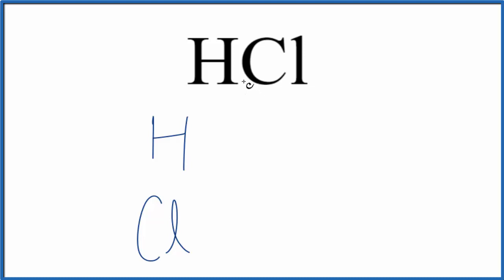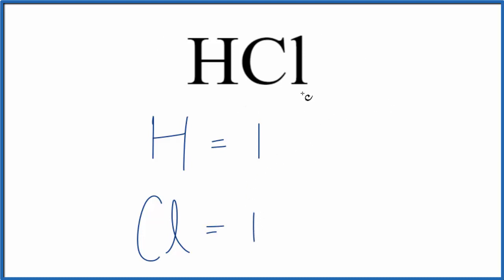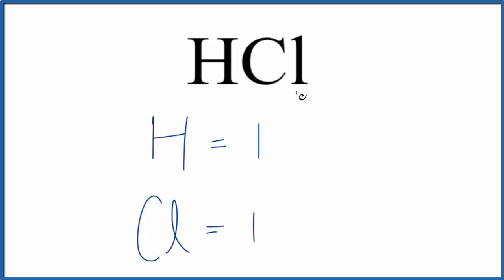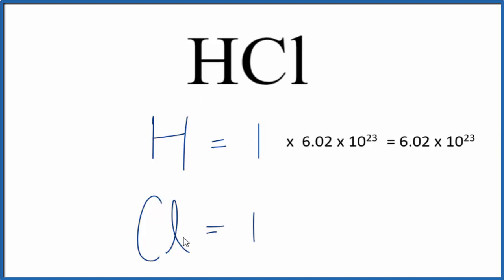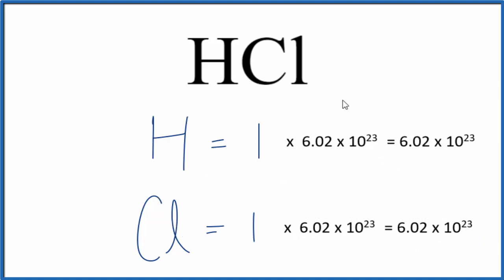How to Find the Number of Atoms in HCl (Hydrochloric acid)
To find the total number of atoms in HCl (Hydrochloric acid) we’ll add up the number of each type of atom. The small number after the element symbol is called the subscript and this tells us how many of that atom are in the compound. For example, H2 means there are two Hydrogen atoms.

If we add up all of the atoms for HCl we well find that we have a total of 2 atoms for Hydrochloric acid .

This is how to find the number of atoms in Hydrochloric acid (HCl).